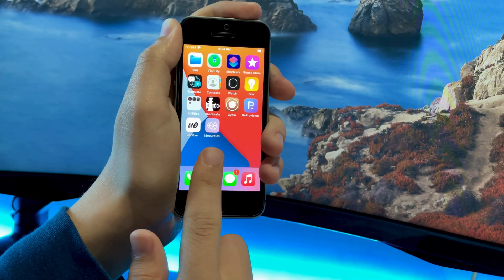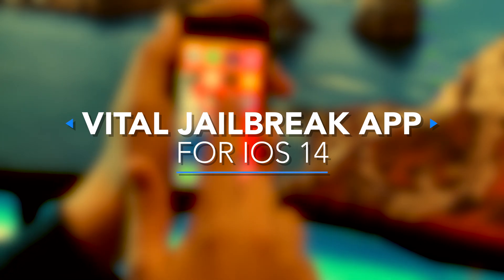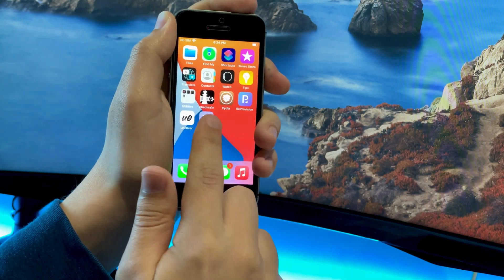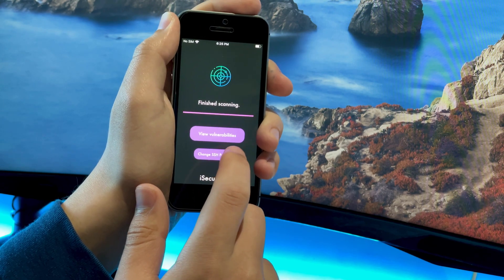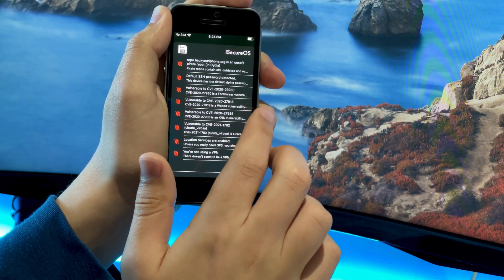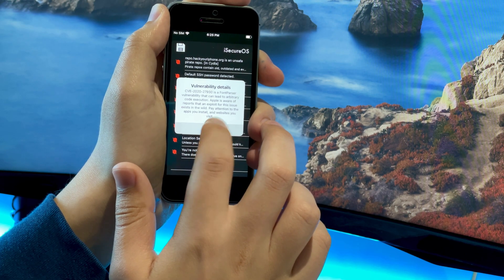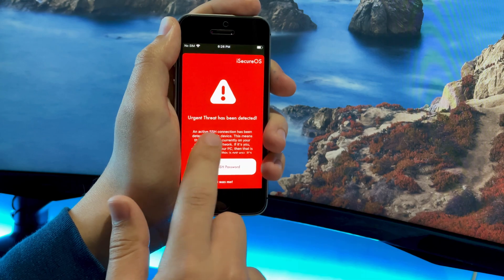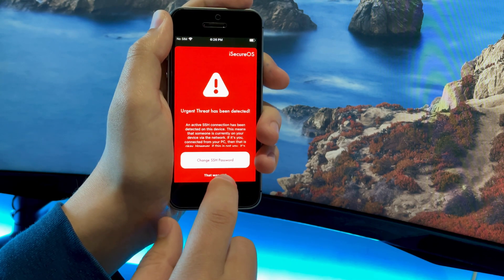Viruses are Rampant on Jailbroken iPhones - This Tweak Helps Stop Them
How do you keep your iOS 14 jailbroken device secure and remove or prevent a virus on iPhone when you are jailbroken with the Unc0ver or Taurine jailbreak or Checkra1n for iOS 14? No problem, using this new jailbreak security app and iPhone virus remover by developer GeoSnow, your jailbroken iPhone will remain secure!

With the iSecureOS jailbreak security app by developer GeoSnow, known on YouTube as @idevicecentral , you will be able to keep your jailbroken iPhone more secure! The iSecureOS jailbreak app works by alerting you to known security vulnerabilities on your device and explaining how to fix them. It can also find certain known malware and is programmed to help you deal with removing viruses on your iPhone. This app will certainly help you keep your iPhone jailbroken with Taurine, Unc0ver jailbreak, or Checkra1n much more secure! Today we will review the iSecureOS jailbreak app and teach you how to use the iSecureOS app on your jailbroken device. I hope you enjoy!